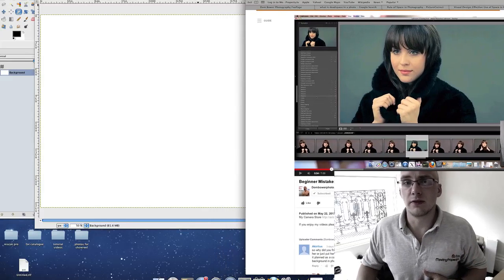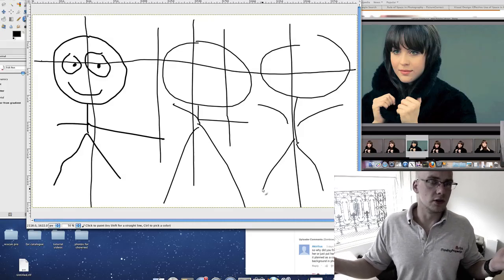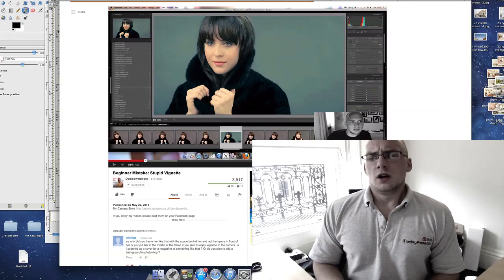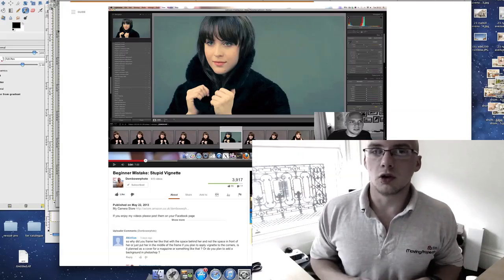Advanced Portrait Composition advice.